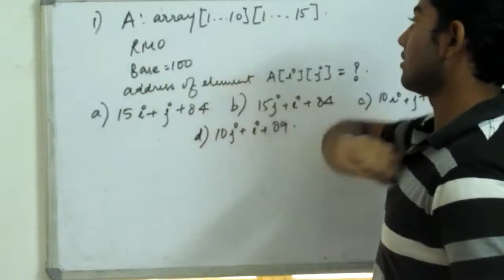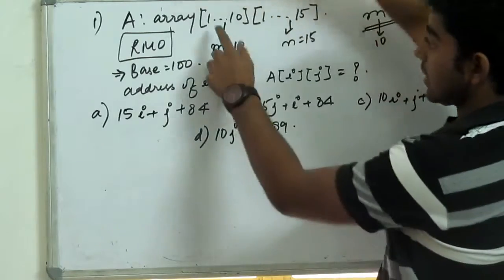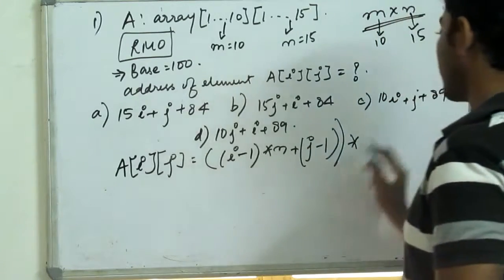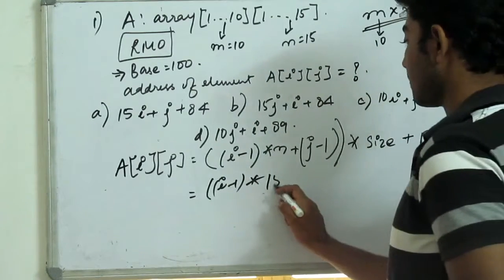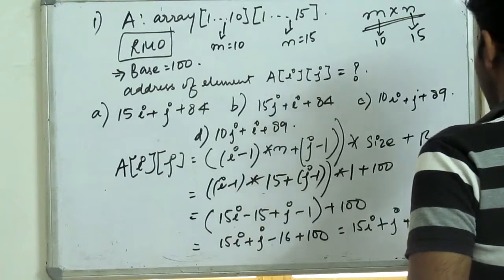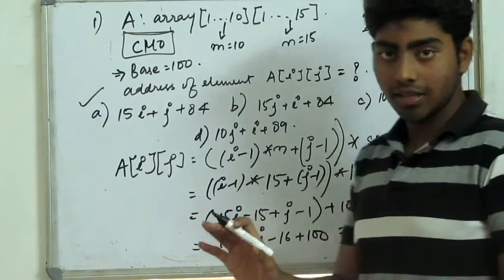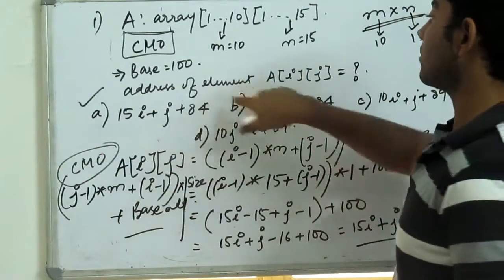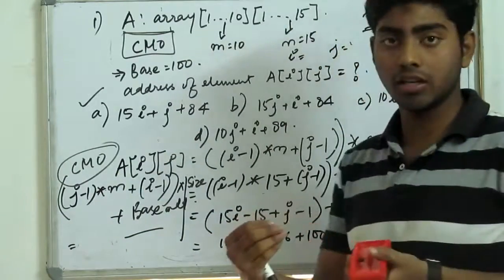EXAMPLE 1 OF ARRAY